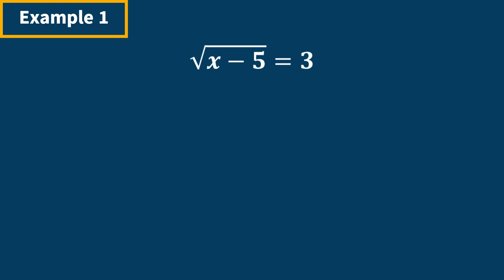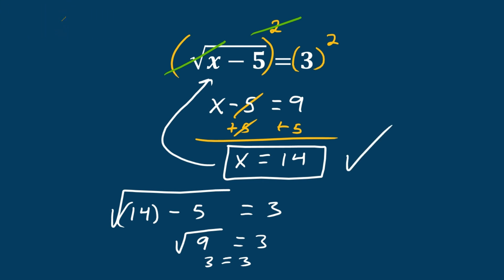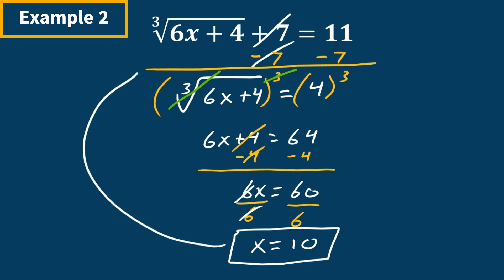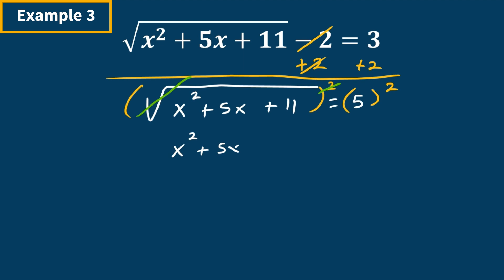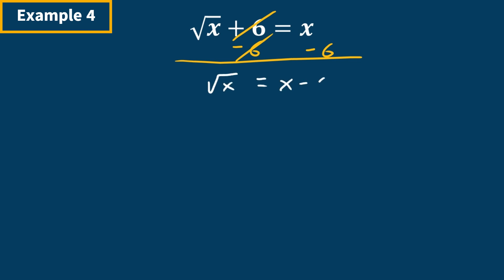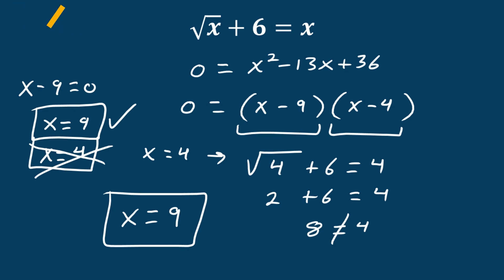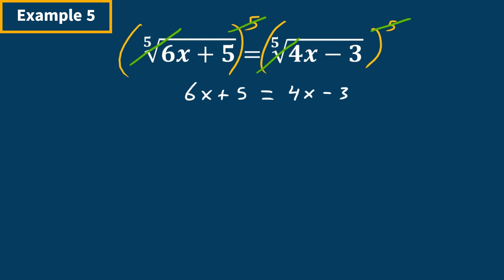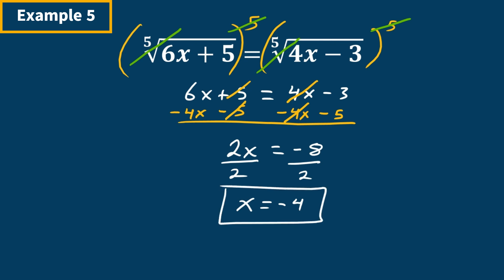Solving Radical Equations EXPLAINED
In this video we go over solving radical equations.

0:00 Example 1
2:12 Example 2
4:09 Example 3
7:05 Example 4
11:03 Example 5